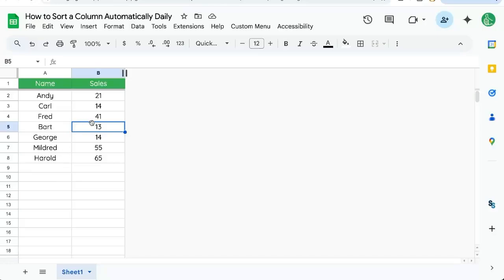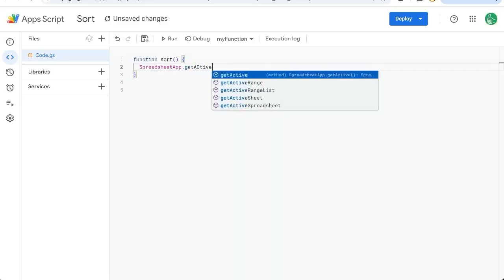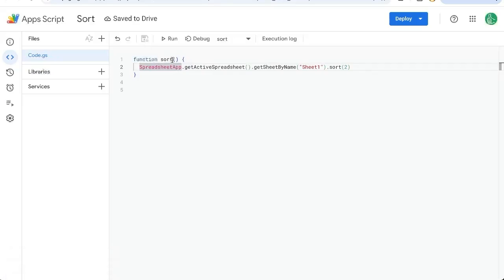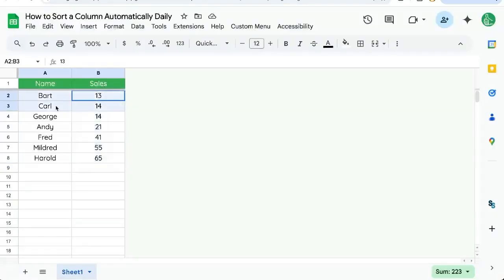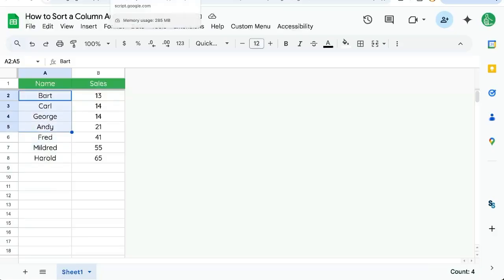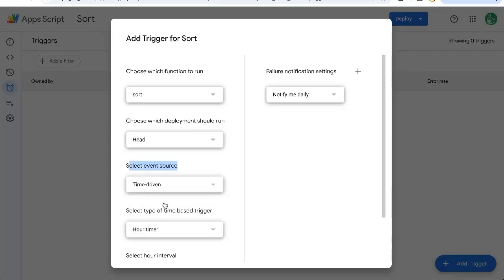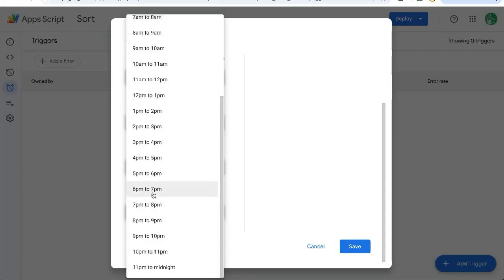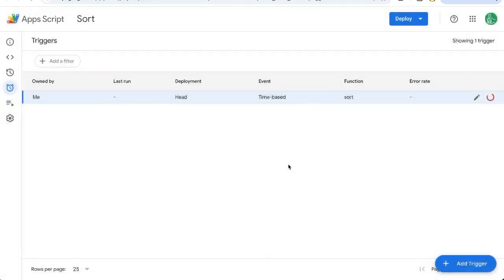How to Sort Automatically Every Day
Automatic Sort in Google Sheets with Apps Script

In this video, learn how to automate sorting a column in Google Sheets every day using Google Apps Script. The tutorial covers creating a sorting function and setting up a daily trigger. Follow along as we go through the process of accessing the app script, writing a sort function for a specific sheet and column, and configuring time-driven triggers to run the sort function every day. Perfect for improving productivity and managing your Google Sheets more efficiently.

00:00 Introduction to Automatic Column Sorting
00:11 Creating the Sort Function
00:40 Running and Testing the Sort Function
01:25 Setting Up Daily Triggers
01:44 Configuring Trigger Settings
02:20 Final Steps and Deleting Triggers
02:29 Conclusion and Subscription Prompt